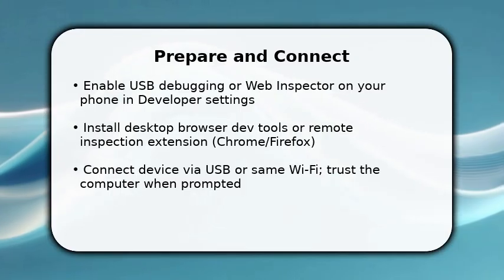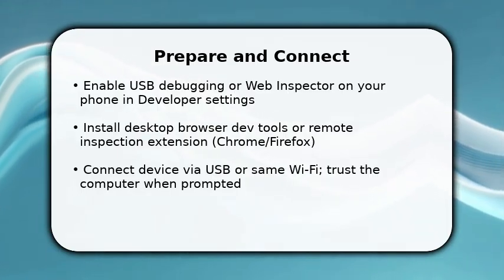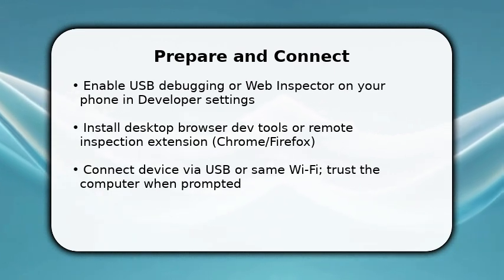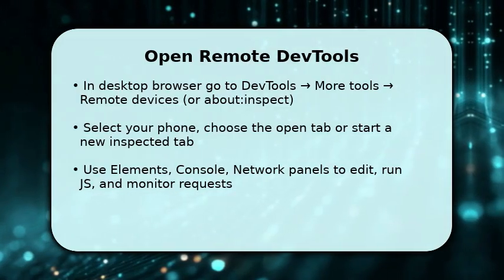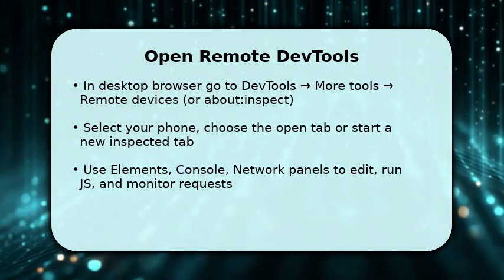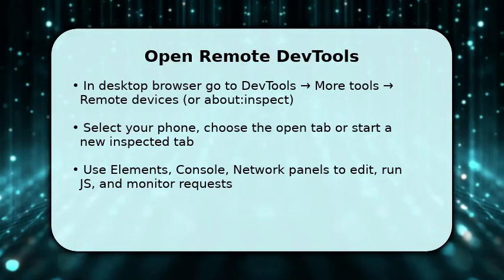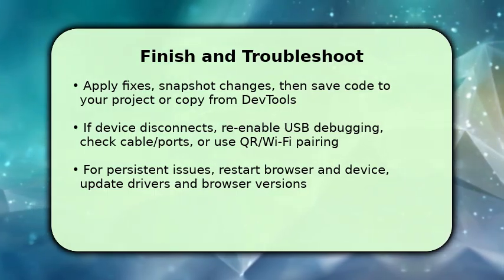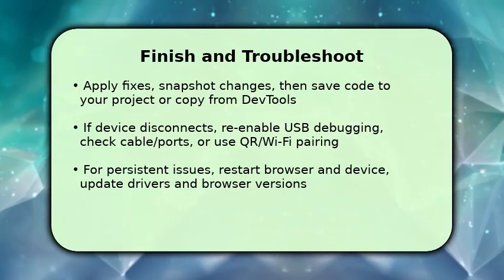How to Use Inspect Element on Phone (full Guide)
Dive into the world of web development and learn how to use Inspect Element on your mobile device. This comprehensive guide covers essential techniques, tips for troubleshooting issues directly in browser developer tools, and best practices when inspecting elements across different websites.

Inspect Element, Mobile Devices, Web Development Guide, Browser Developer Tools, Troubleshoot Issues, Element Inspection Techniques, Site Navigation on Phone, Respmediate Resizing Tips, CSS Debugging for Mobile, JavaScript Interaction Testing